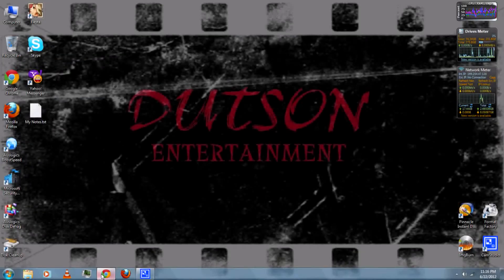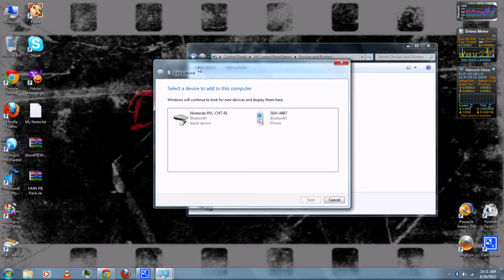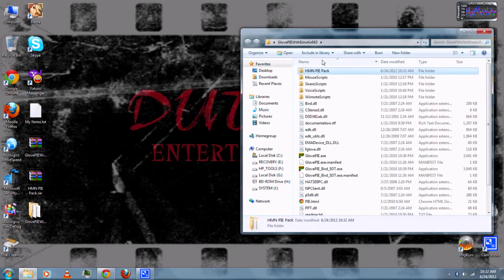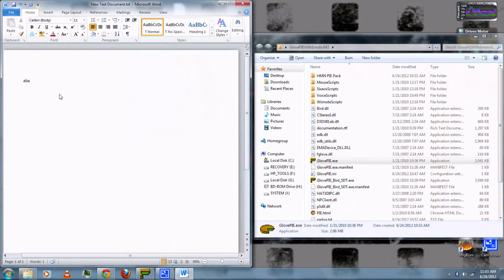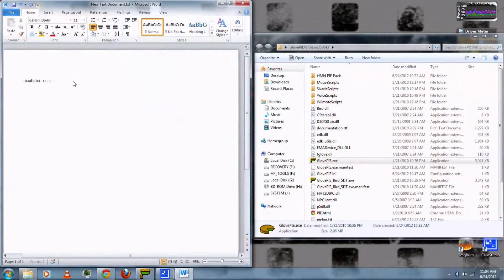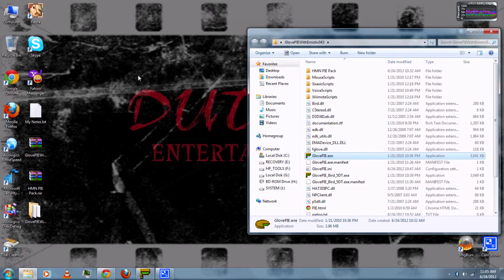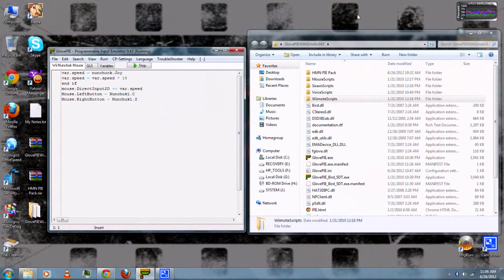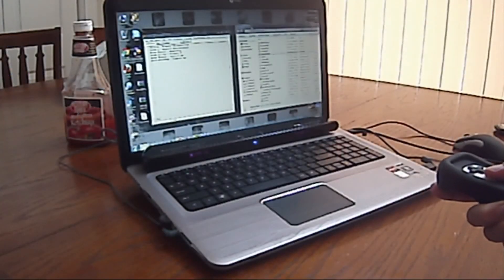HMN - Wiimote & Nunchuk as PC Mouse or Controller (GlovePIE)